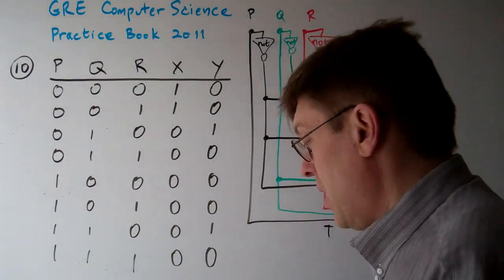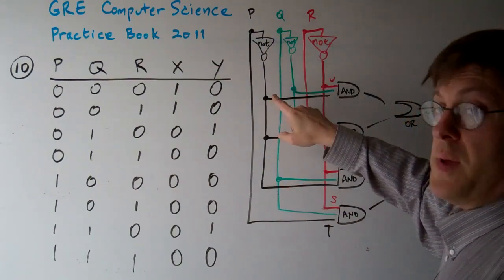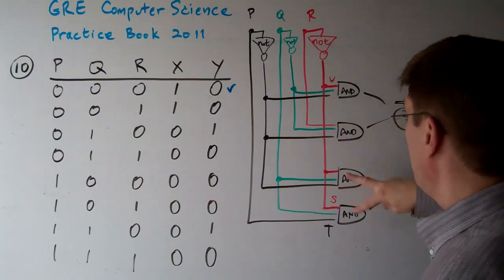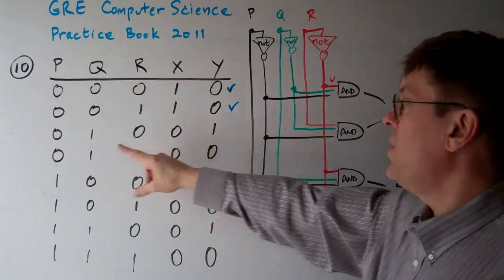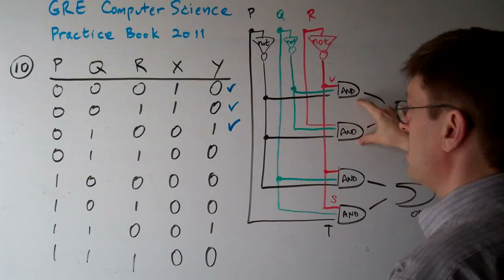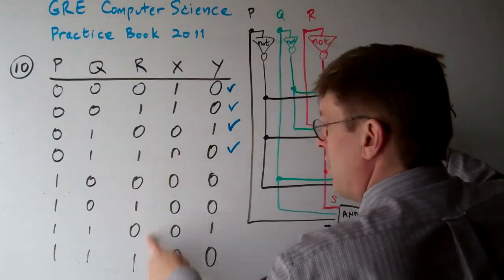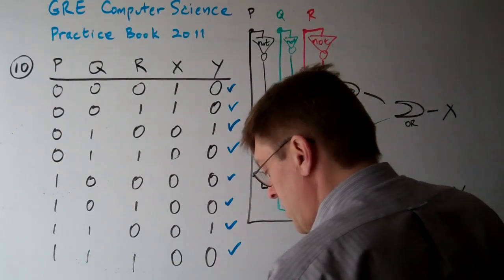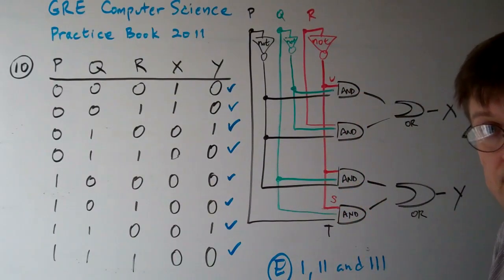GRE Computer Science Question 10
10. Consider the following truth table and implementation.
Truth Table
P Q R X Y
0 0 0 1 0
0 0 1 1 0
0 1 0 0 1
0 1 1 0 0
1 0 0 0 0
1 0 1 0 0
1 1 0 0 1
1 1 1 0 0
Possibly Faulty Implementation
Which of the following statements is (are) true about the circuit shown?
I. The line labeled S is correct.
II. The line labeled T is correct.
III. The line labeled U is correct.
(A) None (B) I only (C) II only (D) III only (E) I, II, and III